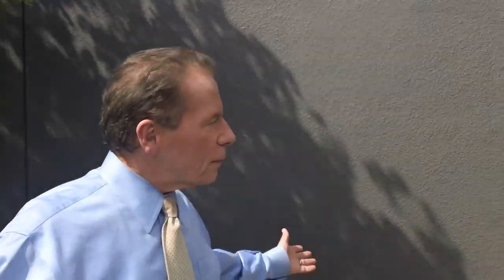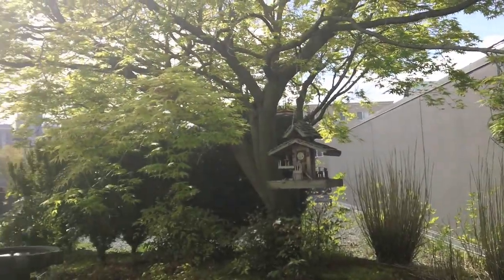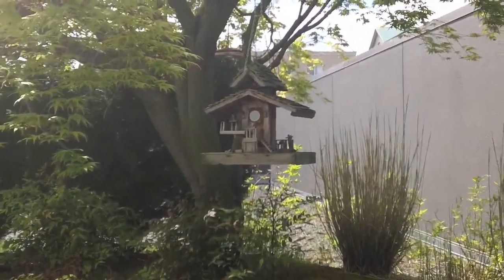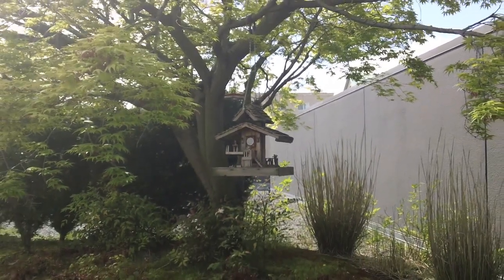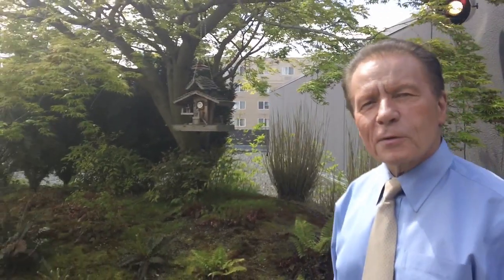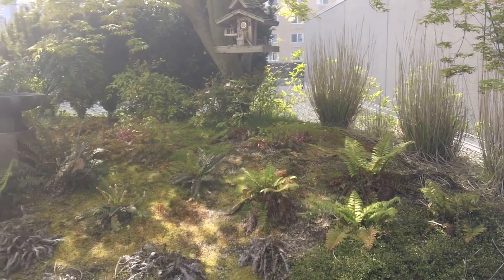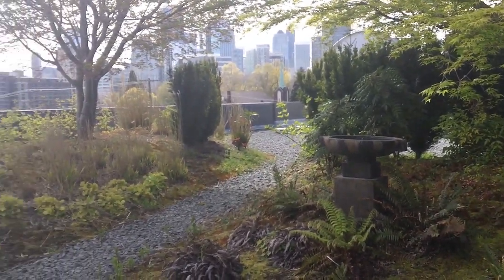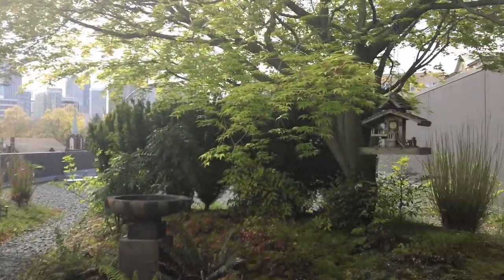KING 5 Roof Garden outside the Weather Center